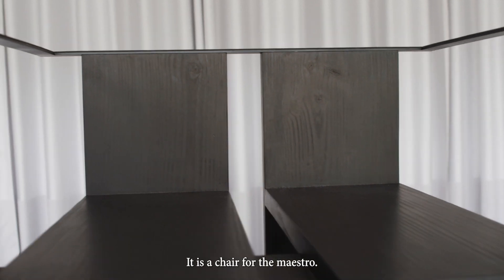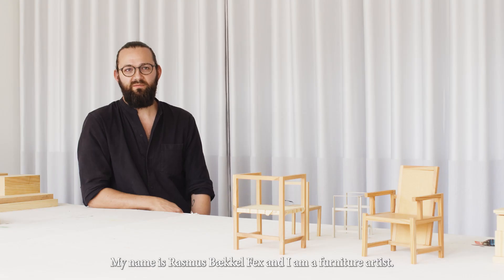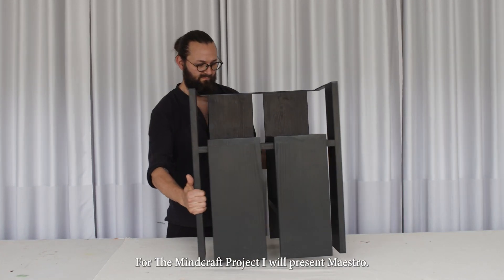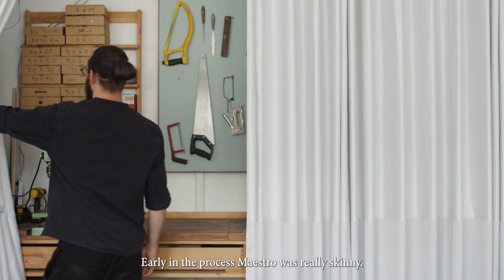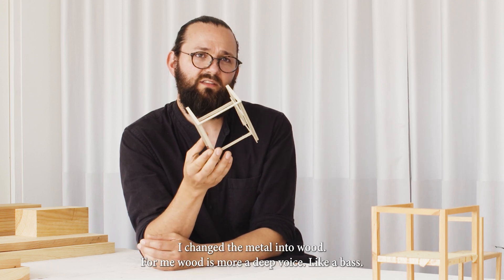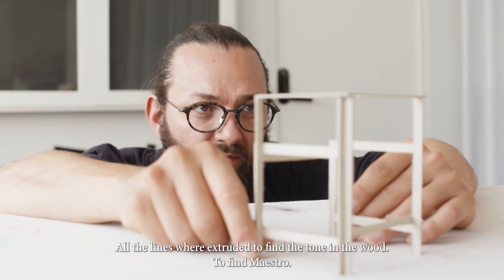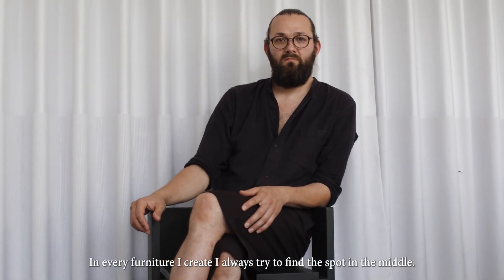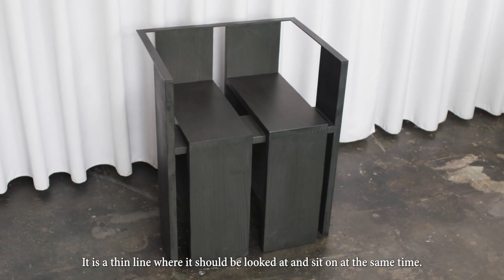‘Maestro’ by Rasmus B. Fex (The Mindcraft Project) | STIRpad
Rasmus B. Fex's ‘Maestro’ chair is inspired by musical experiences.

Video Courtesy: The Mindcraft Project

Read more about the projects shortlisted by The Mindcraft Project in 2022